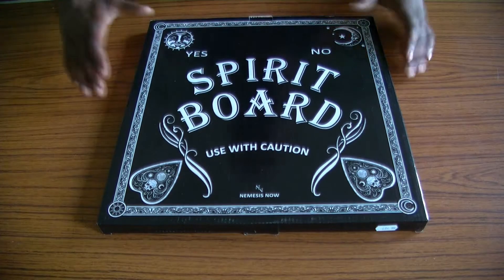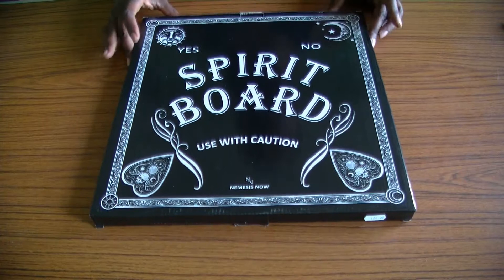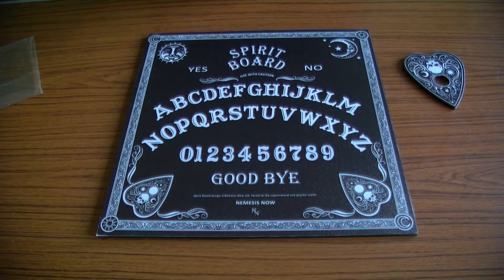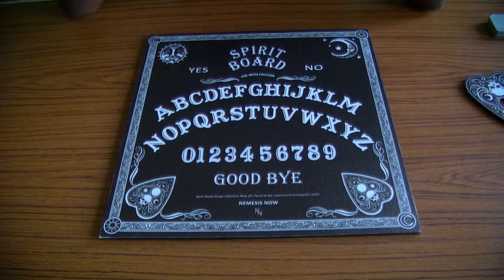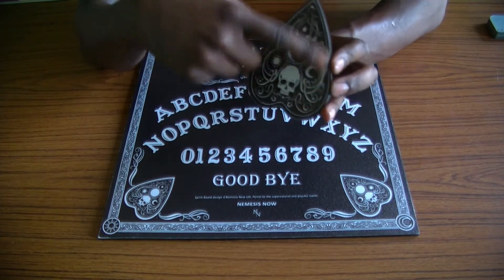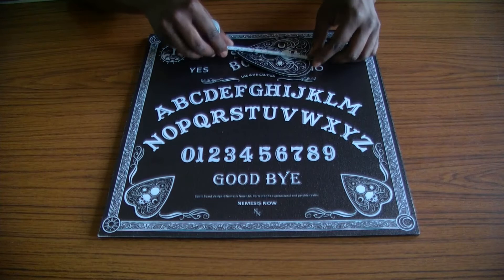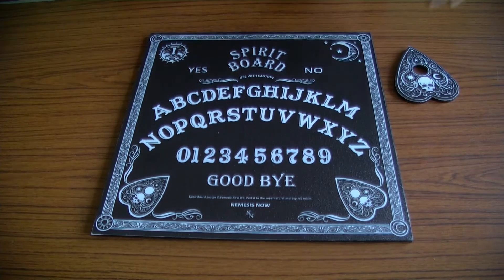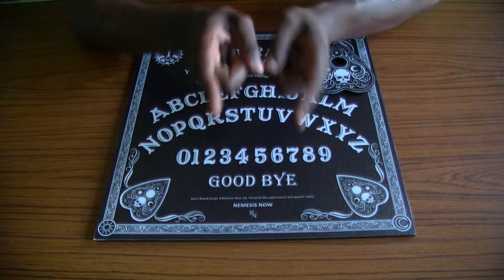Blue Sicx Tarot Nemesis Now Spirit Board Review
Hey Tarot Fans.

In today we're doing part 3 of the spirit board reviews. We'll be looking at a board from Nemesis Now